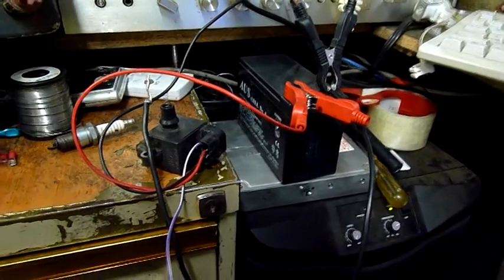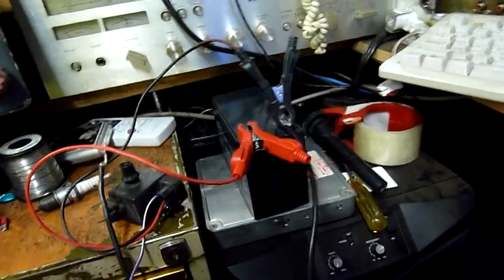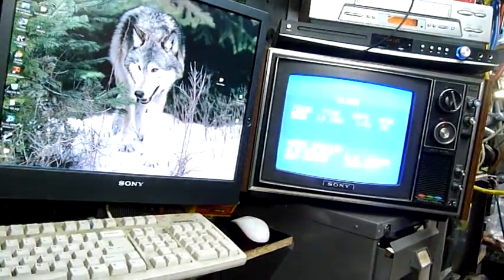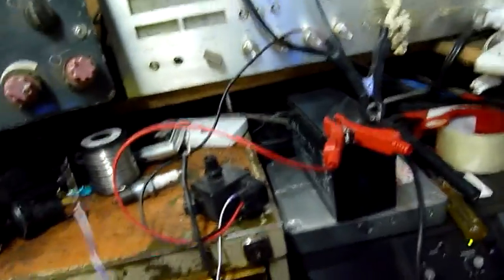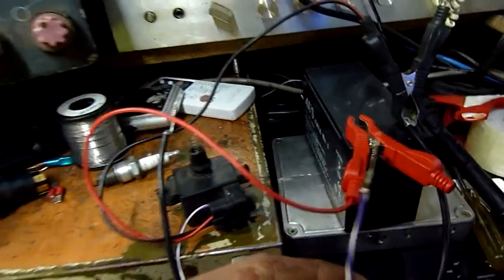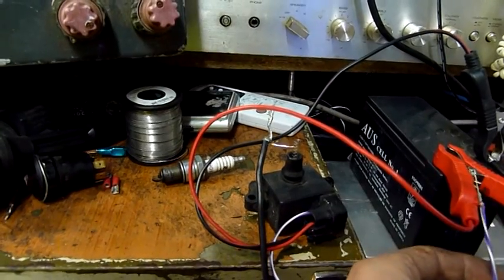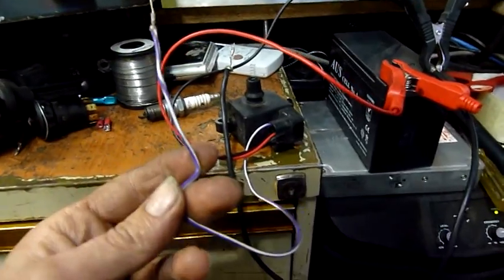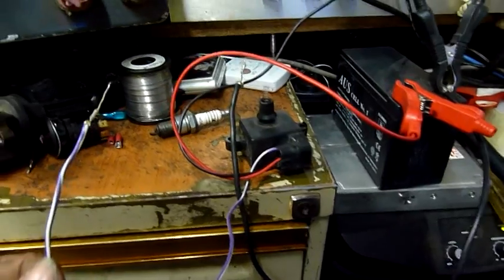Hitachi Ignition Coil On Plug Module Test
Thanks to Phil @ Latrobe Uni ) for figuring out how to fire one of these coils off. they put out roughly 60Kv, with a lot of grunt :D

I would not want to get shocked by one :D, could be worse than a commercial tazer!.